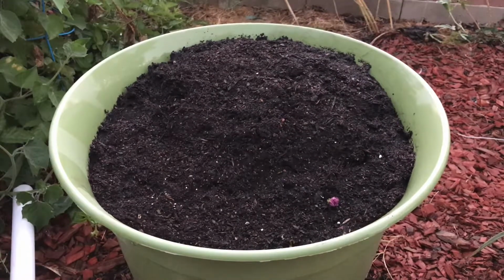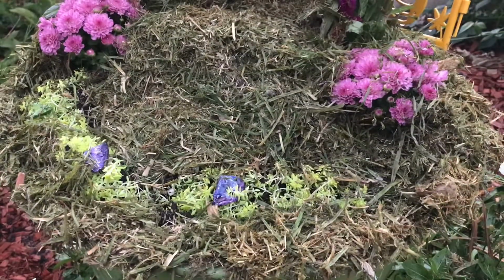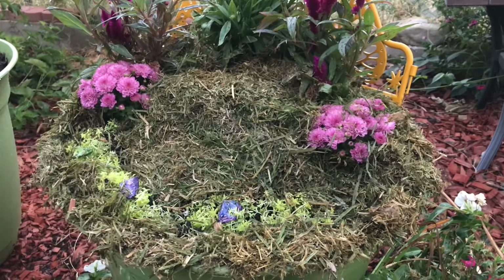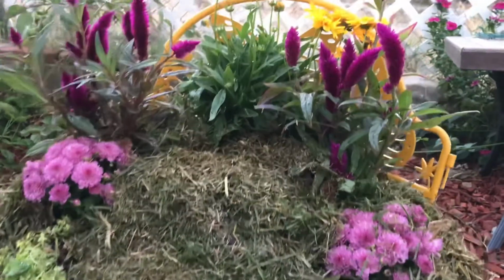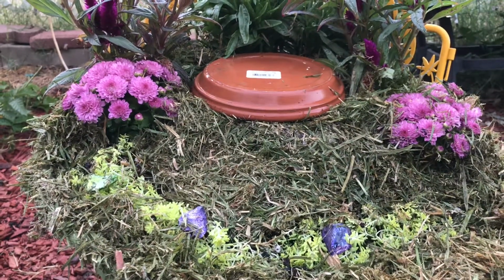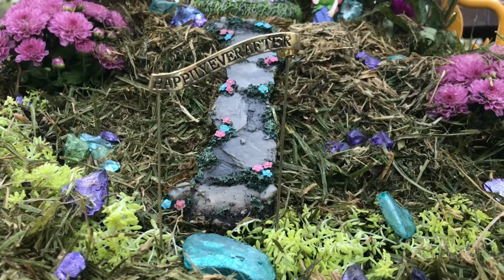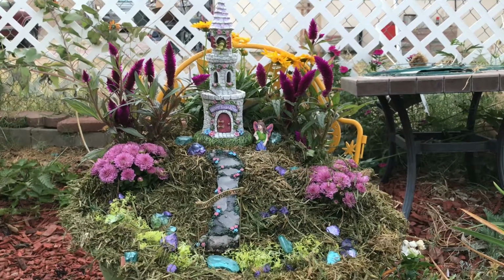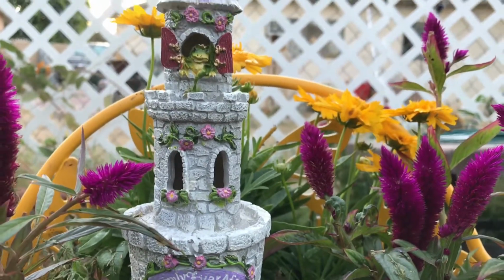September Fairy Garden Class “Happily Ever After”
Here’s a a fairy garden class on how to build your own cute fairy castle scene. “Happily Ever After”

Cost list:
Plants $20
Princess $4
Arch $3
Castle $7
Sea Glass $1
Total = $35